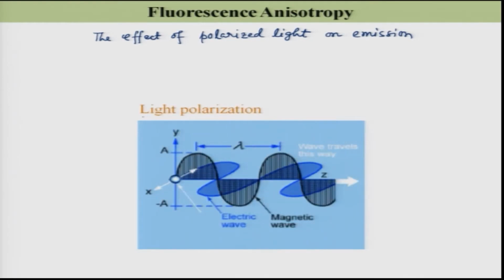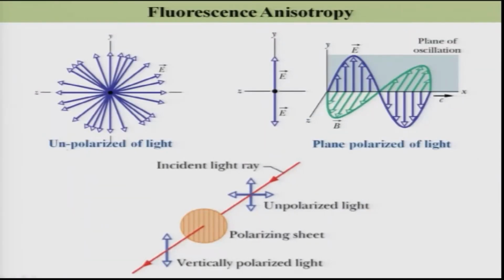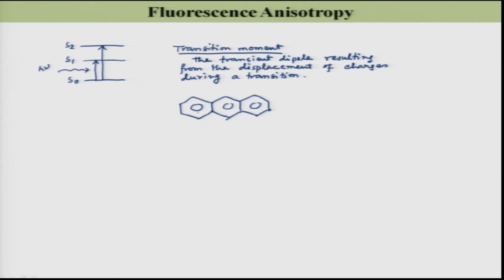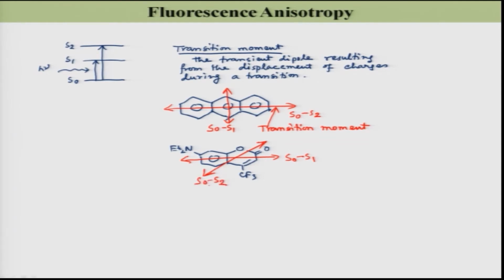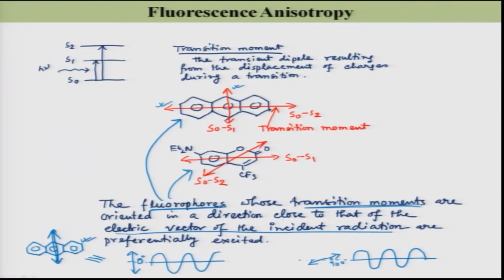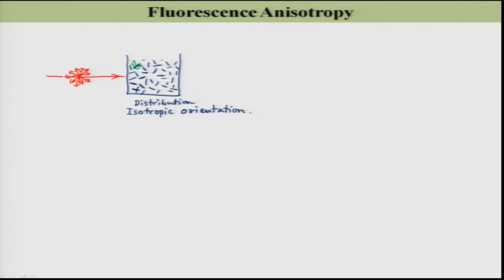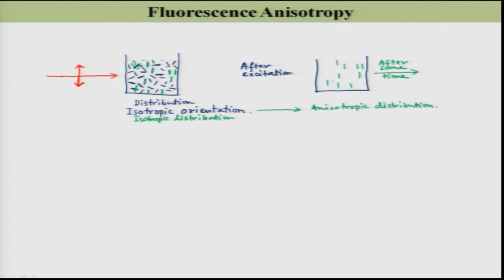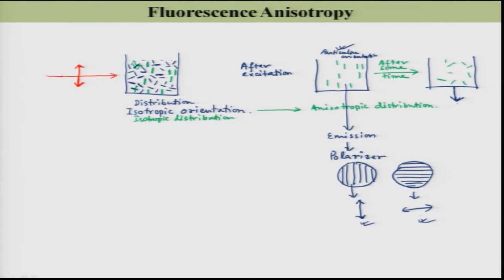Lecture 26 : Basics of Fluroscence Spectroscopy